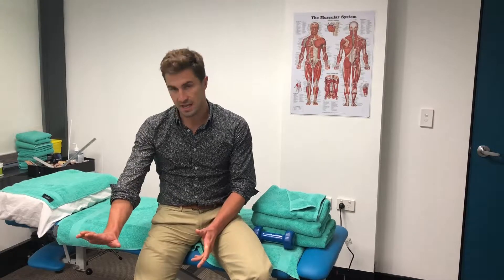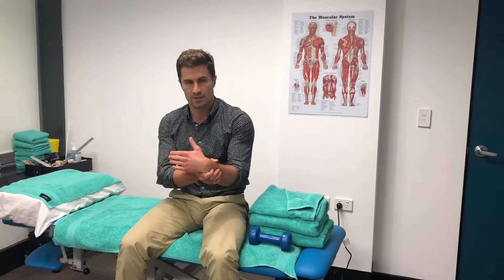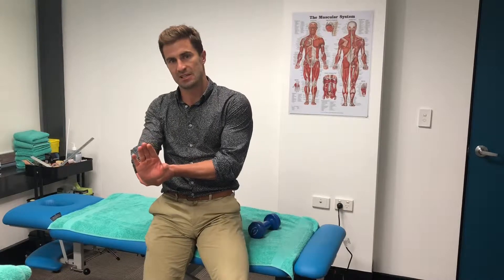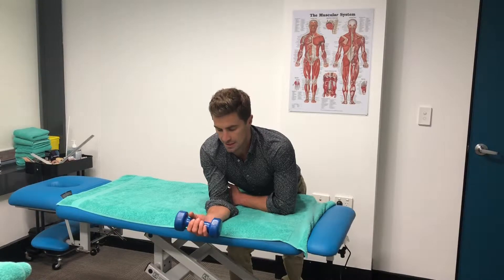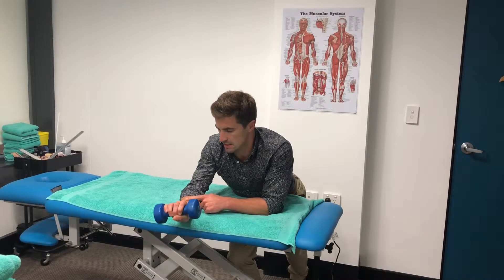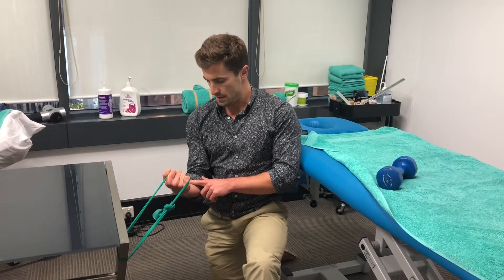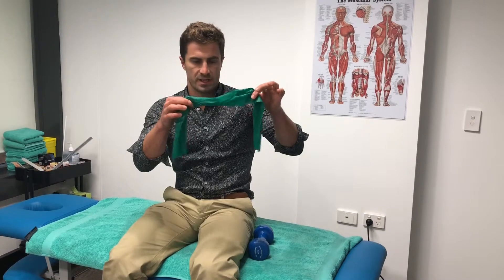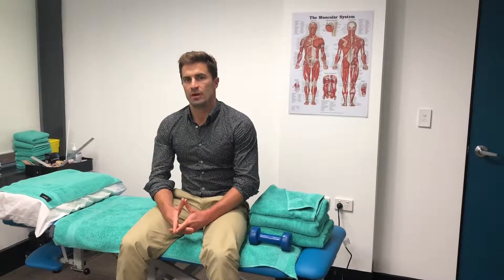Triangular Fibrocartilage Complex Injury Exercises or TFCC Injury Exercises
In this video Quay Health Physiotherapist Ryan Dorahy demonstrates some basic rehabilitation exercises to perform for a TFCC or Triangular Fibrocartilage  Complex Injury.

Initially a TFCC injury will require splinting and basic range of motion exercises before progressing onto this strengthening stage.

These exercises require the use of a hand held weight, such as a dumbbell and a resistance band. It is advised that you start loading the wrist with minimal weight (less than 1kg) and progressively increasing the weight as the sets become easier to complete. The same principle applies with increasing the colour or strength of your resistance band.

The exercises should be completed in 3 sets of 15 repetitions with 60 seconds rest between each set.